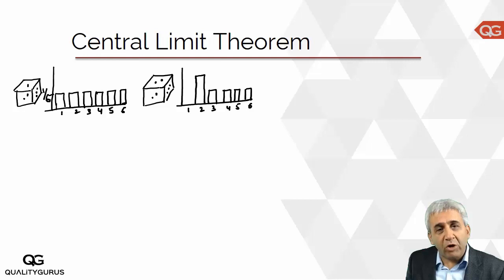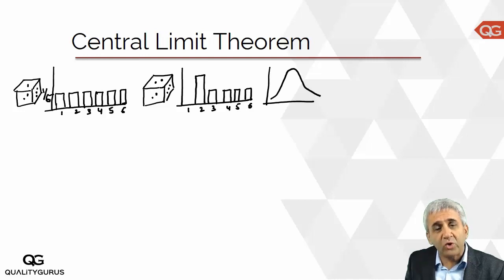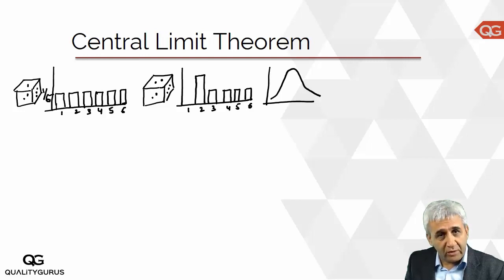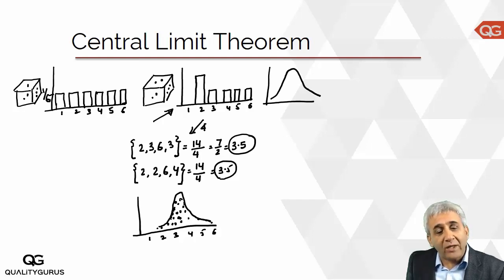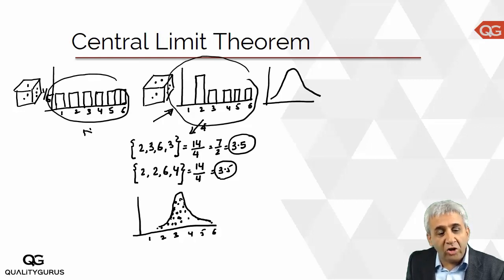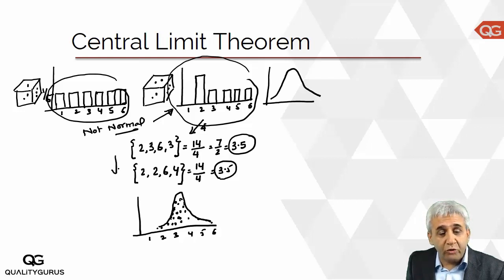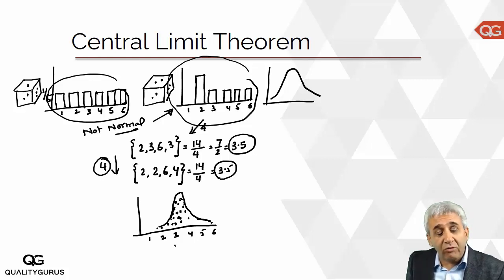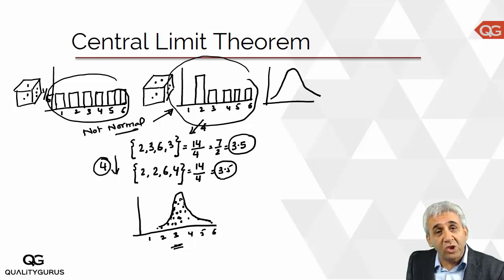Central Limit Theorem - What is it?